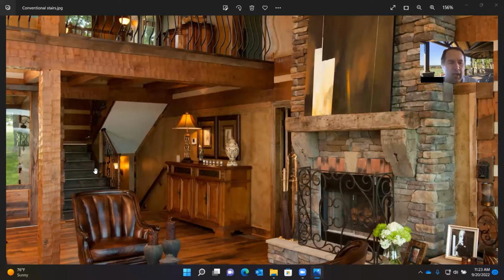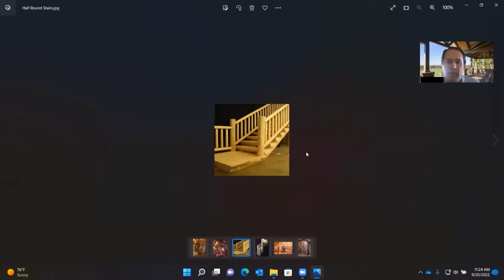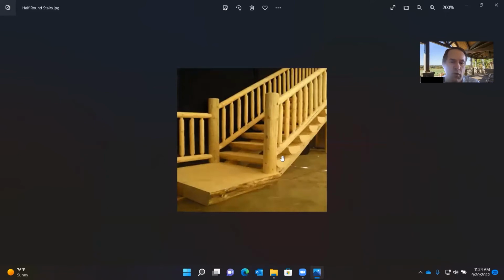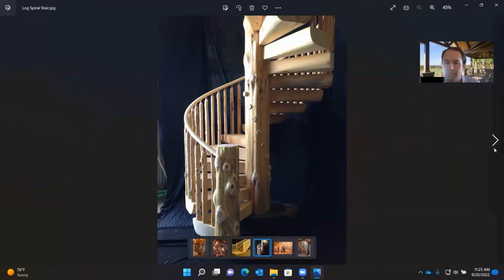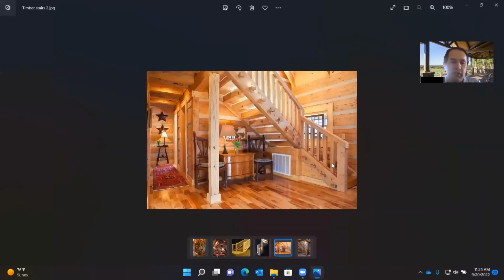Tip Tuesday: Stair Options for your Log or Timber Frame Home